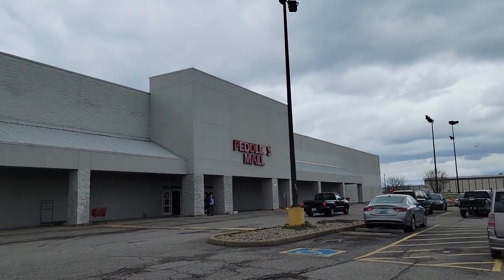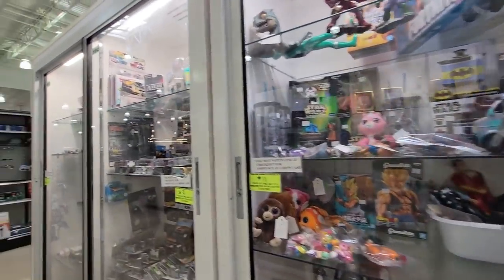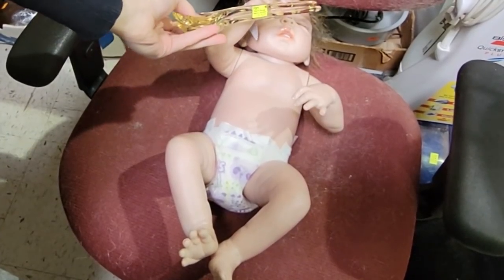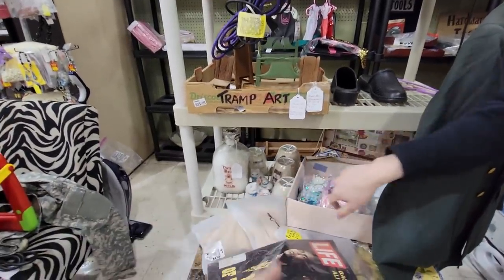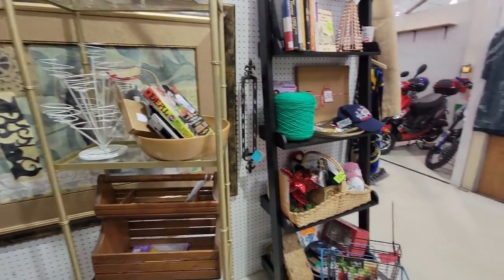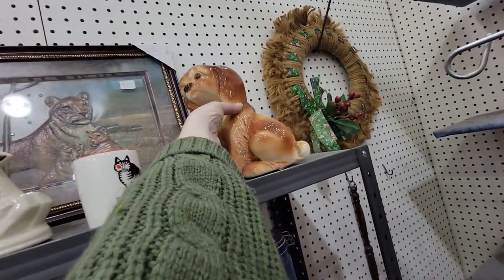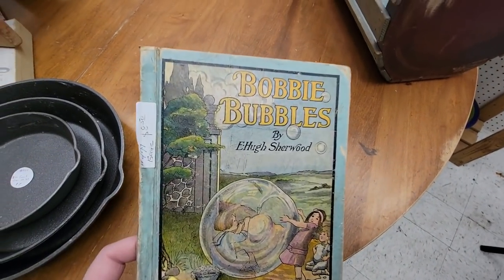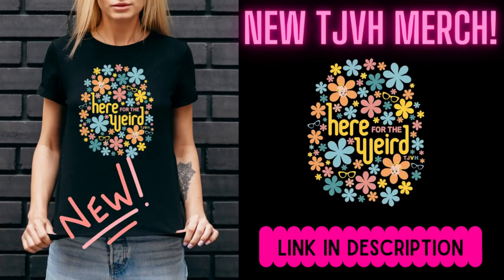Did We Find ANYTHING?? | Flea Market Vendor Mall Shop With Us! | Buying Vintage For Resale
📬 Cards/Friend Mail
Misty Pate